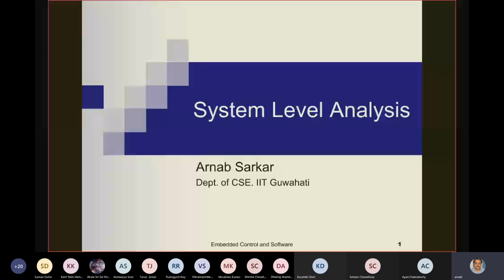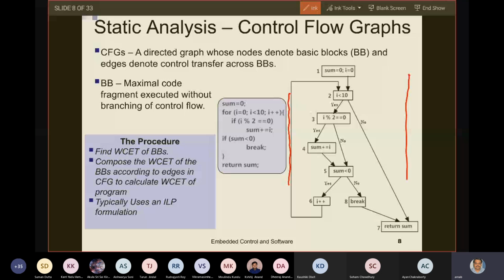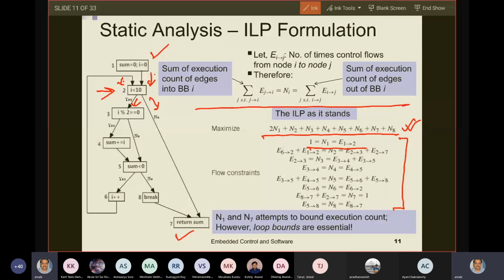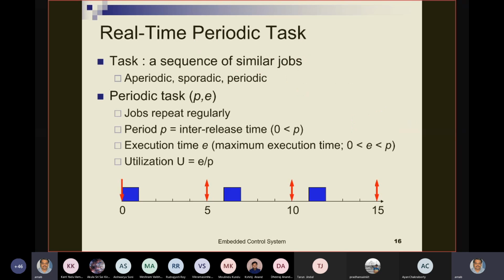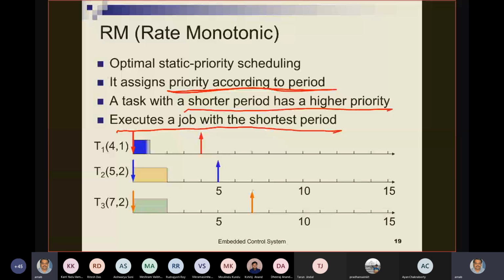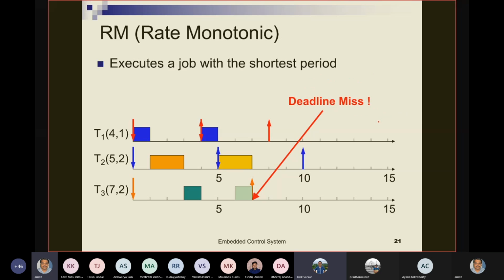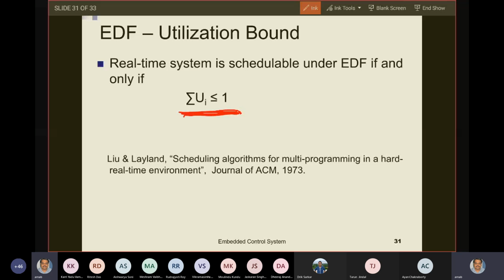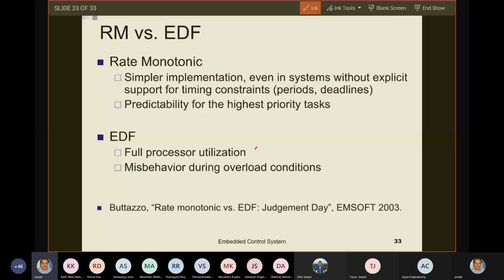FECS 12-10-2020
More Topics You Can Find Here

12. To join open and free classroom for Data Science, please

14. You can review our channel